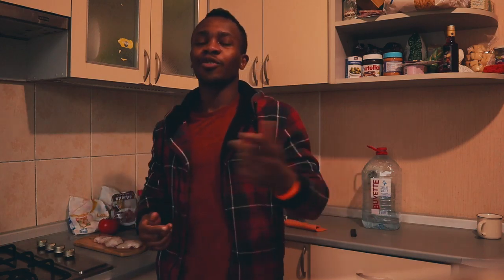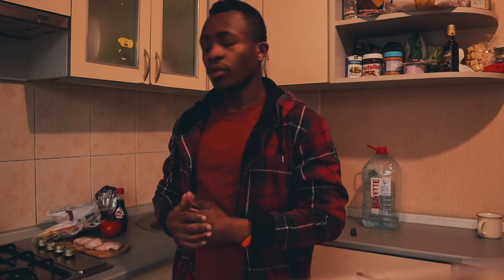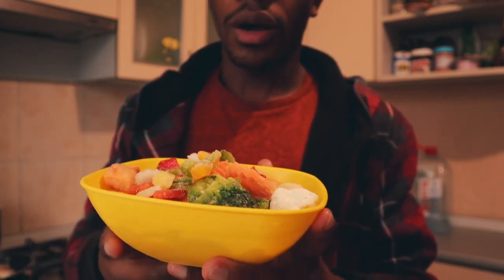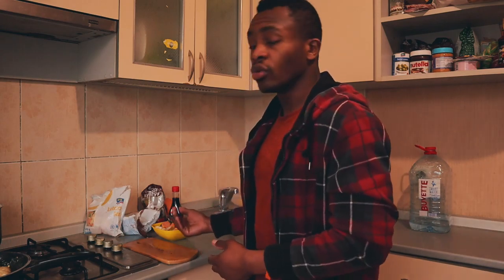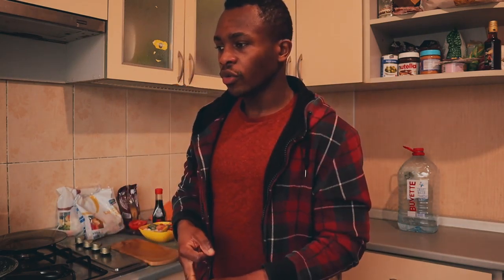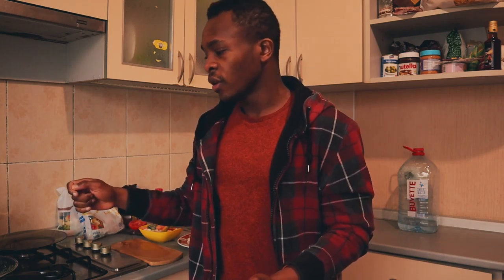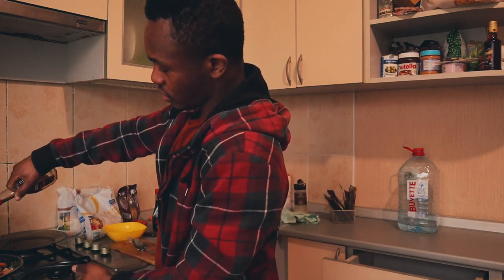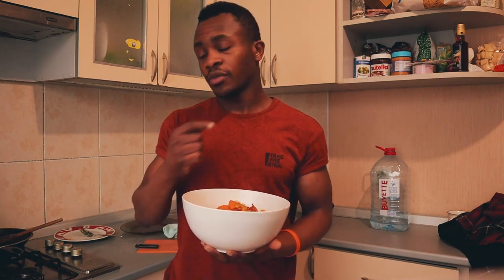MY DELICIOUS , HEALTHY AND SIMPLE POST WORKOUT MEAL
HI Bandekos , welcome to today video. Today we are going to cook one of my post workout meal and I hope that you'll enjoy it

HI Bandekos , bienvenue dans cette nouvelle video .  Aujourd'hui, nous allons cuisiner un de mes repas post-entraînement et j'espère que vous allez passer du bon temps

About me :
Salut BANDEKO ! Je m'appelle Ibrahim Chems, je suis un amoureux du sport et sur cette chaîne je partagerai avec vous cette joie de vivre: contenu fitness, motivation, vlog et bien d'autres choses. Merci

Hi BANDEKO ! My name is Ibrahim Chems, I am a sports lover and on this channel I will share with you this joy : fitness content, motivation, vlog and many other things. Thanks

Привіт BANDEKO ! Мене звати Ібрагім Чемс, я любитель спорту, і на цьому каналі я поділюсь з вами цією радістю: контент про фітнес, мотивація, влог та багатьма іншими речами. Дякую